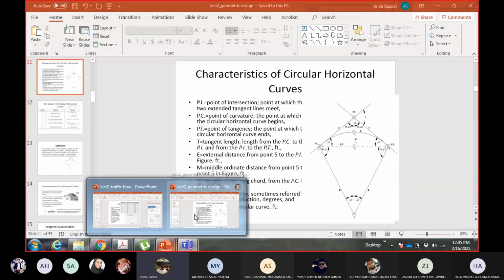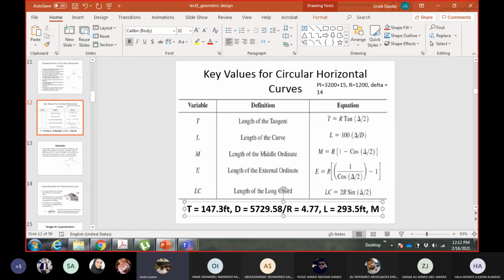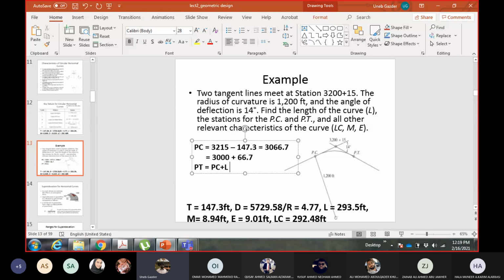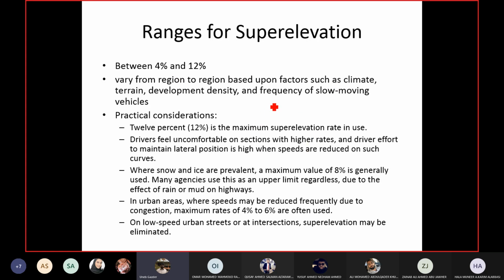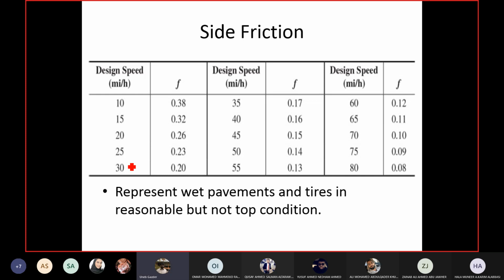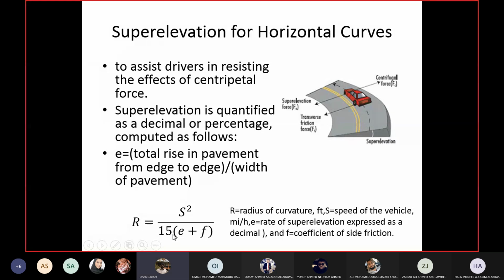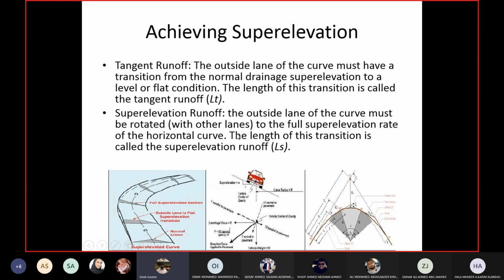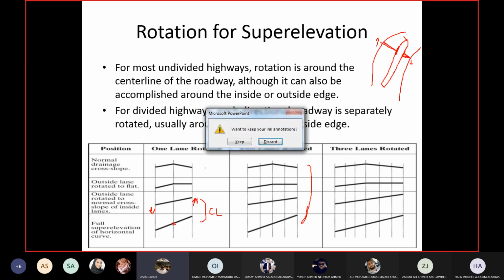16 February 2021 Characteristics of Horizontal Curves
This lecture explains different features of horizontal curves with their equations